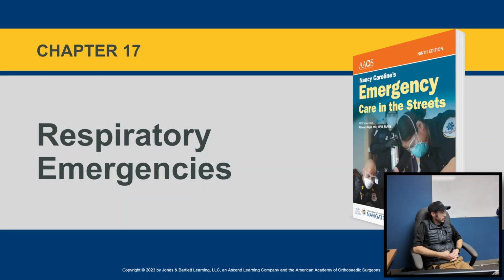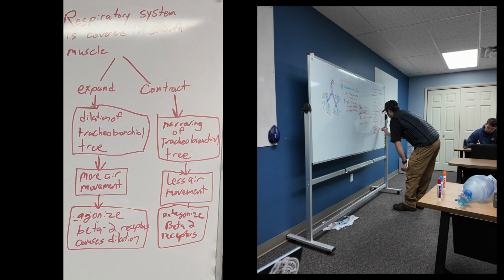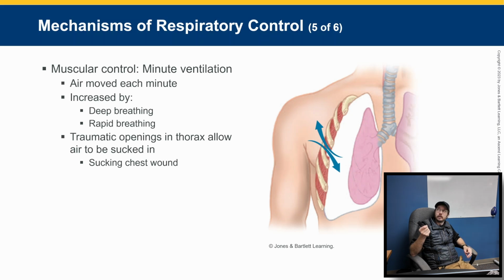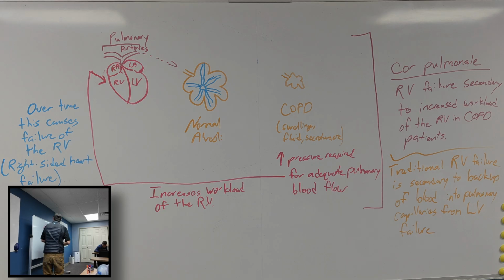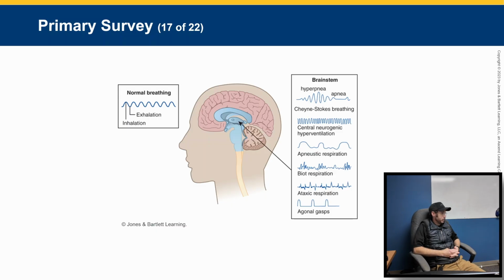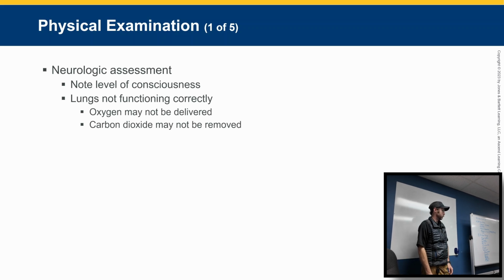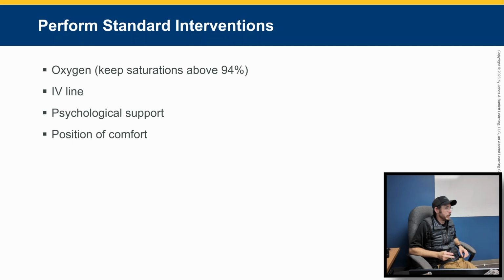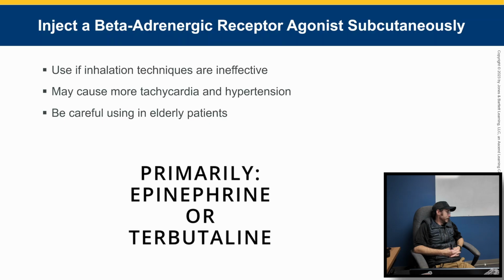Chapter 17 - Respiratory Emergencies (Part 1)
This video covers part 1 of Chapter 17 from the Introduction through Emergency Treatments.

00:00:00 - Introduction and Discussion
00:05:32 - Epidemiology
00:13:14 - Anatomy and Physiology Review
00:38:36 - Pulmonary Blood Flow
00:50:04 - Perfusion
00:52:47 - Mechanisms of Respiratory Control
01:01:47 - Hypoventilation
01:13:36 - Hyperventilation
01:14:30 - Patient Assessment
01:16:16 - Scene Size-Up
01:22:07 - Paroxysmal Noctunal Dyspnea
01:29:04 - Primary Survey
02:04:42 - History Taking
02:17:50 - Secondary Assessment
02:18:29 - Physical Examination
02:19:26 - Neurological Assessment
02:22:29 - Neck Exam
02:25:07 - Chest and Abdominal Exam
02:26:26 - Examination of the Extremities
02:26:53 - Vital Signs and Monitoring Devices
02:33:48 - Reassessment
02:44:04 - Emergency Medical Care
02:45:14 - Performing Standard Interventions
02:51:19 - Decrease the Work of Breathing
02:57:42 - Administer a Bronchodilator
03:07:57 - Administer a Vasodilator
03:09:45 - Restoring Fluid Balance and Diuretics
03:10:55 - Support or Assist Ventilation
03:13:28 - Intubating the Adult Patient
03:15:09 - Inject Beta-Adrenergic Receptor Agonist Subcutaneously
03:17:10 - Preview of Next Class